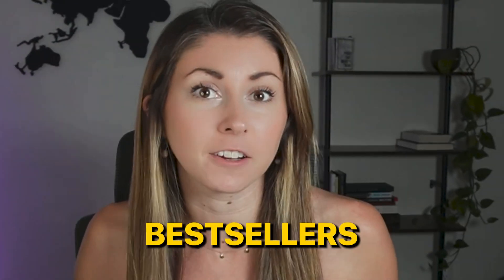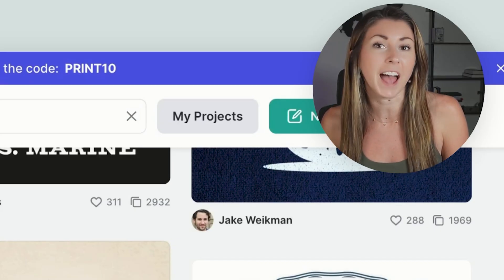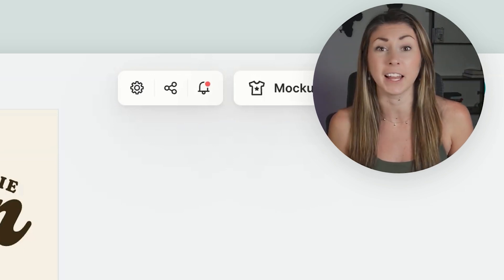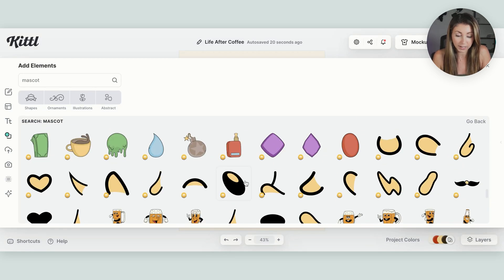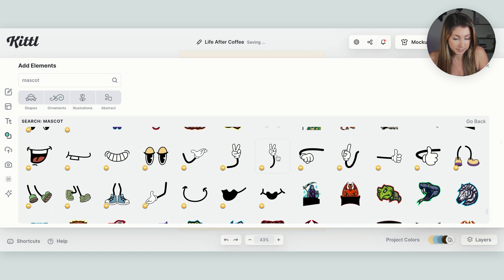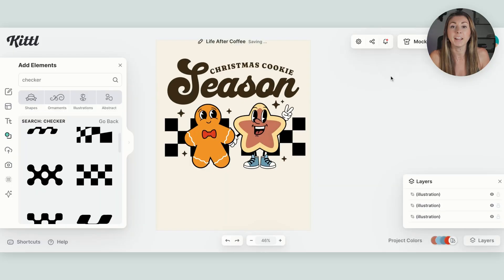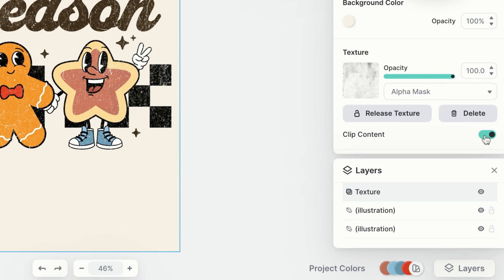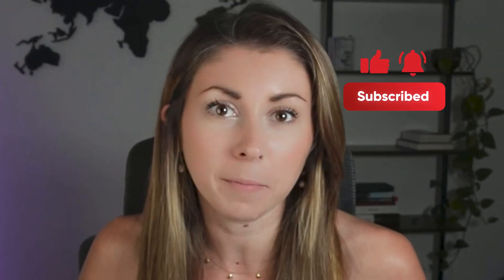How to make bestselling retro mascot designs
Retro mascot designs are making massive sales on Etsy. If you're planning to create your own retro characters for your print-on-demand products, then this Kittl tutorial video is perfect for you.

In this video we'll cover:
✅ Kittl AI Quote Generator
✅ Kittl Mascots
✅ Popular design styles
✅ How to create a retro design
and more!

- DISCOUNT LINKS

00:00 Introduction
00:44 Kittl Templates
01:33 AI Quote Generator
02:20 Elements
03:22 Kittle Mascot
06:37 Retro checkerboard
07:11 Texture
08:04 Exporting design
08:45 Outro